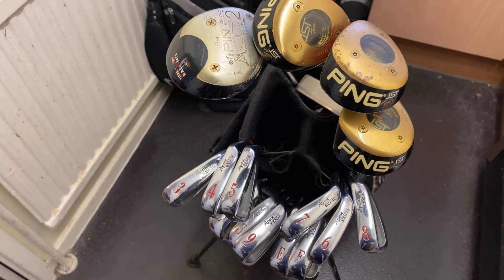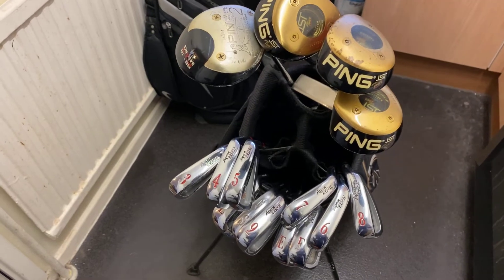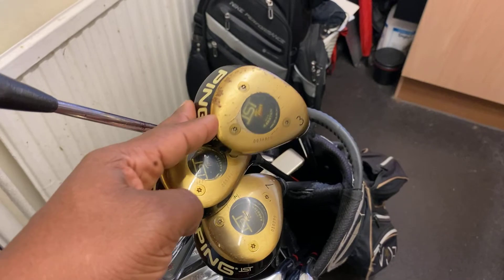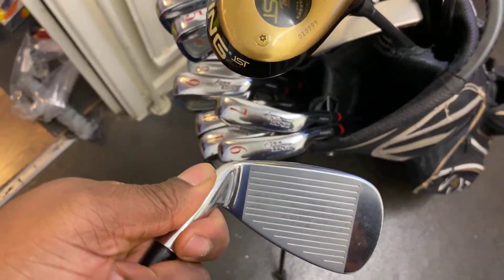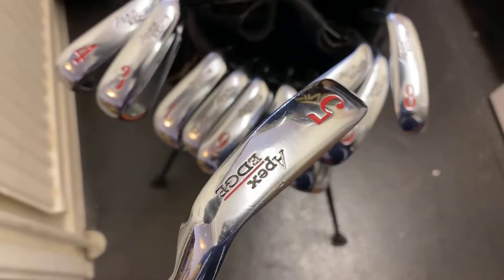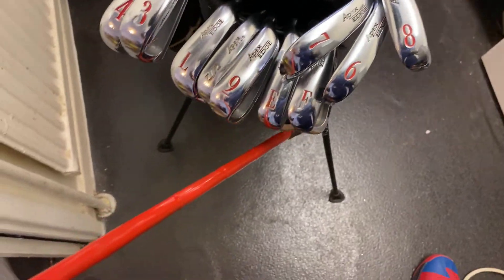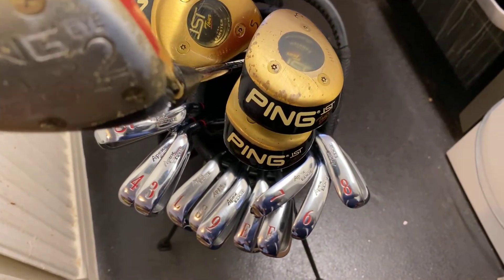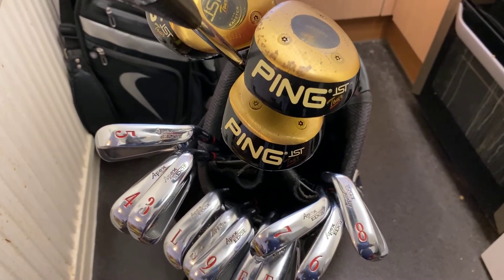WITB - Winter Use - What's In My Bag 2021/2022 - Part 1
Classic 2001 Irons with standard lofts, i use 3 different sets of clubs in a year, these are my winter clubs